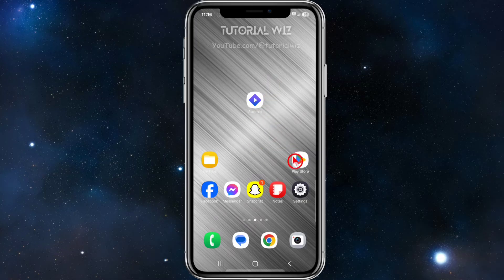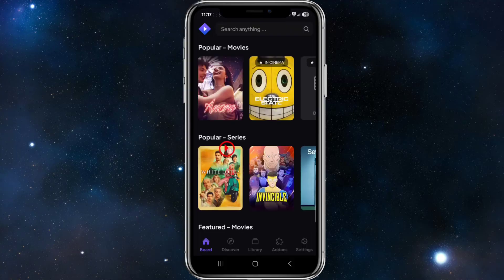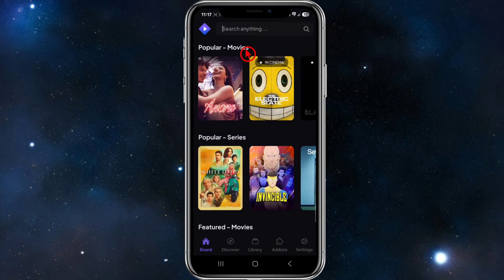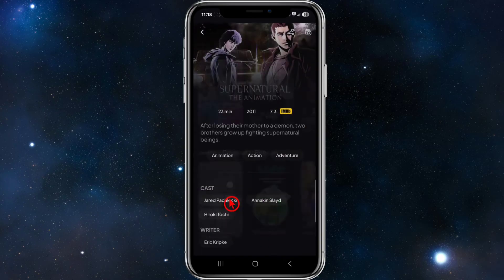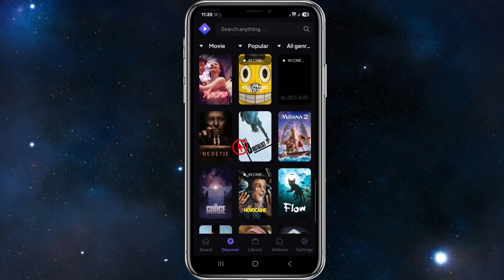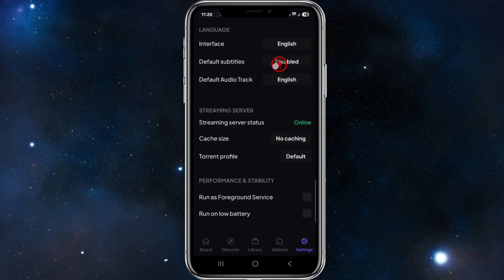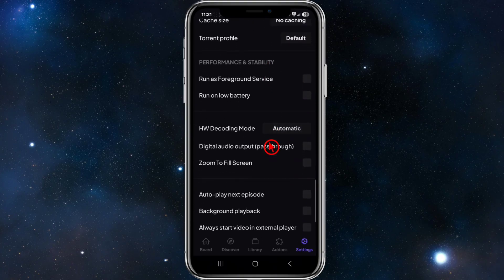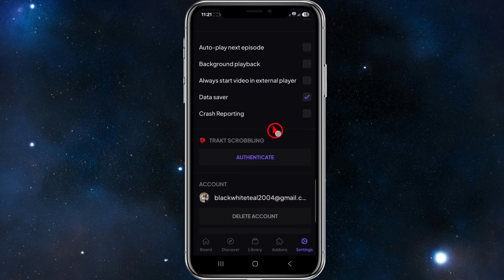How To Use Stremio In Android Phone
In this tutorial, we will show you how to use Stremio on your Android phone. Whether you're streaming your favorite movies or shows, we'll walk you through the steps to get started with Stremio on your mobile device.